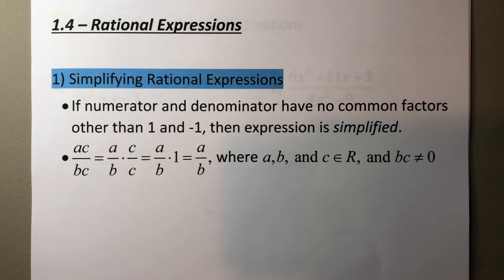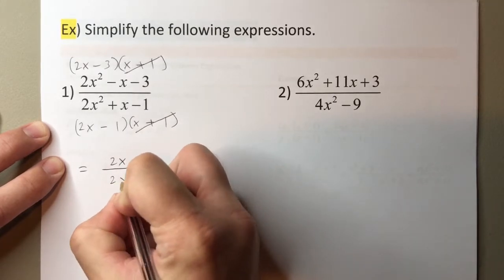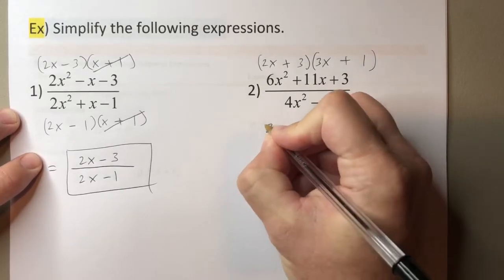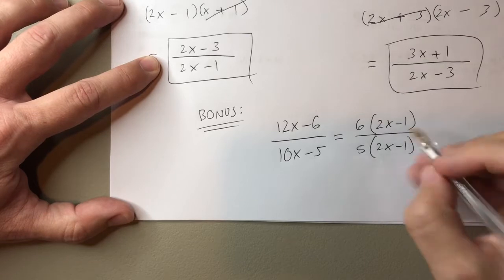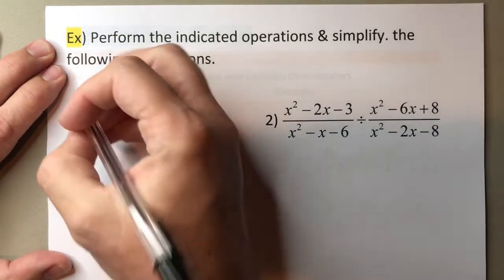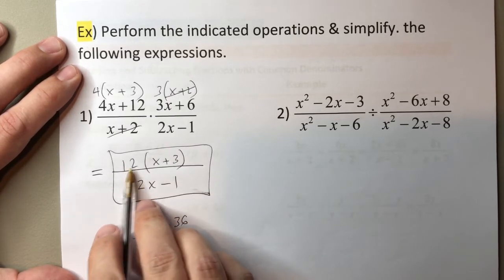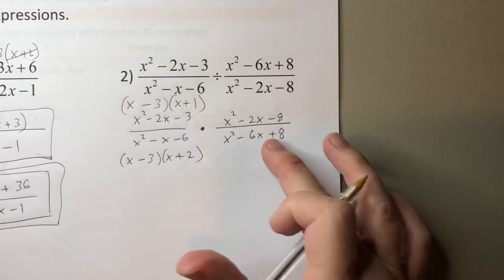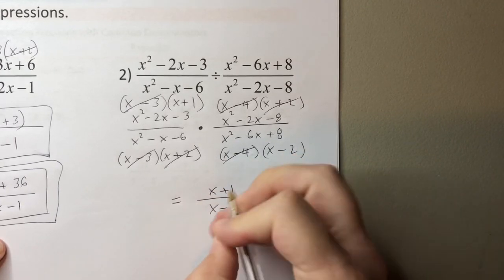Sec. 1.4 - Part 1